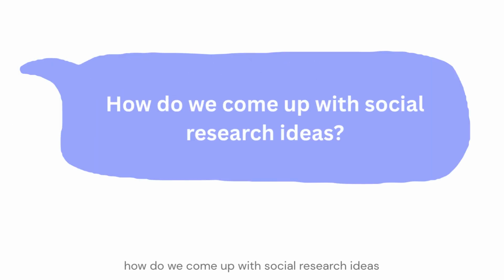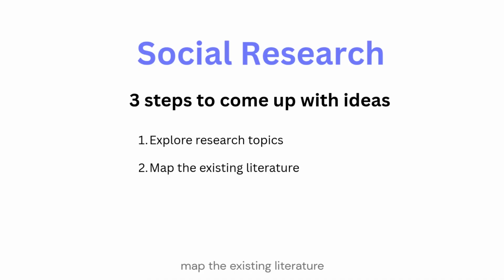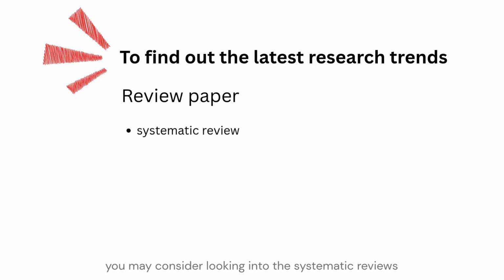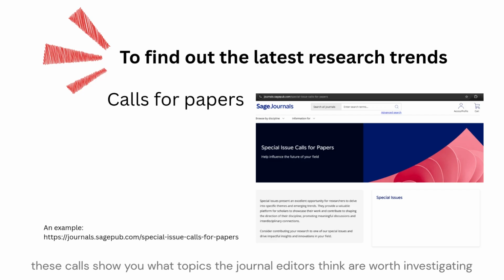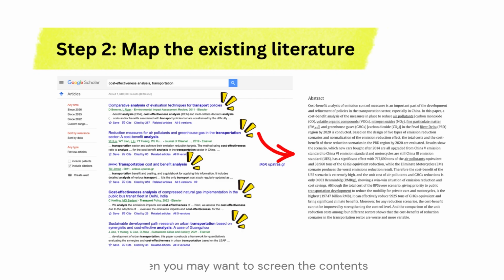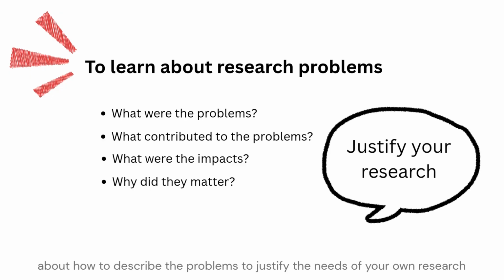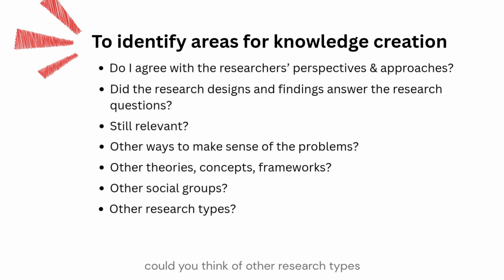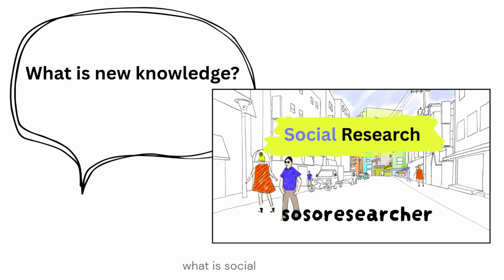How do we come up with social research IDEAS? | 4 Social research: an overview for beginners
🟩 Social research: an overview for beginners | Social research concepts series
This is the 4th video of the "Social research: an overview of beginners" series which discusses the meaning and significance of social research, types of research, research methods and research design.

I am proposing 3 steps to brainstorm and refine your research focus.
0:07     Passive and active engagement with social research
1:12     3 steps to come up with research ideas
1:20     Step 1: Explore research topics
1:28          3 sources to find your research topics
4:07     Step 2: Map the existing literature
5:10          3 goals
5:27          Goal 1: To learn about research problems
6:04          Goal 2: To learn about research designs
6:28          Goal 3: To identify areas for knowledge creation
7:25     Step 3: To think in your own context

🟣 About sosoresearcher
This sosoresearcher channel is a resource hub to support you to learn, teach and use social research. The videos cover theories and concepts in social sciences, research methodology and methods, research design and research processes. The disciplines I focus on include psychology, sociology, health sciences, education, business management and sustainability.

Aside from the videos on social research concepts and methods, I also produce videos that make use of the findings of social research to inform our decision making at home, in the offices and in the communities.